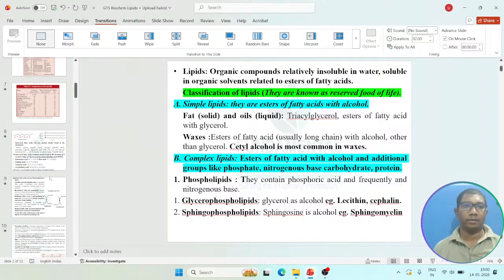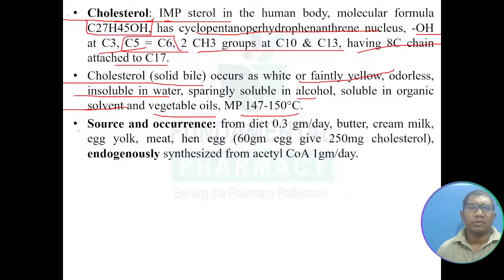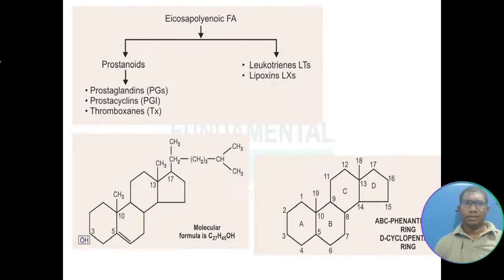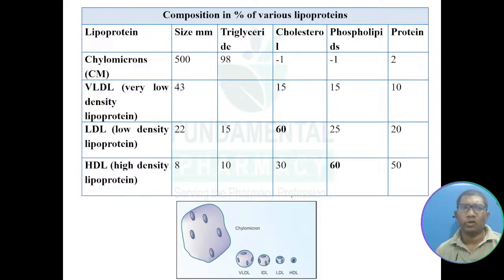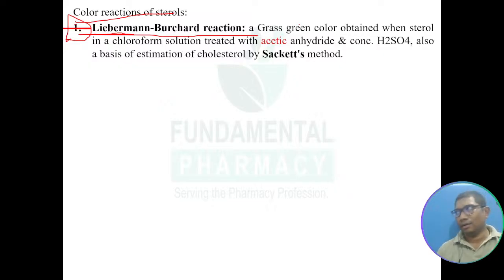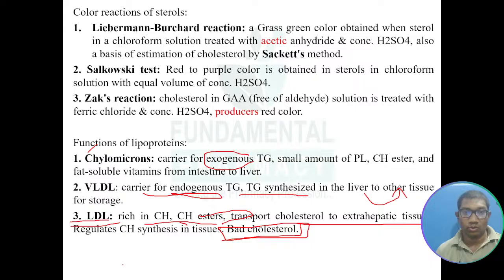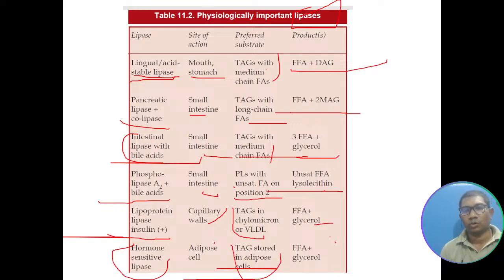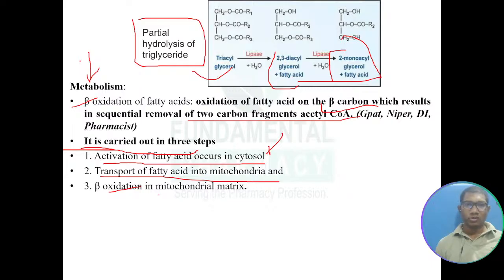LIPIDS ||CHOLESTEROL||METABOLISM||BIOCHEMISTRY||GPAT 2027||NIPER||PHARMACIST||PHARMACY